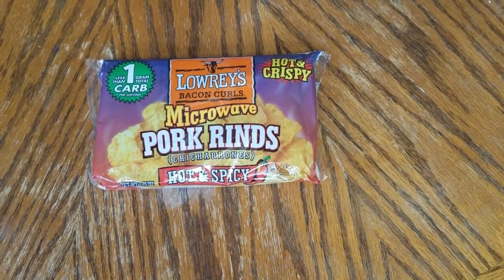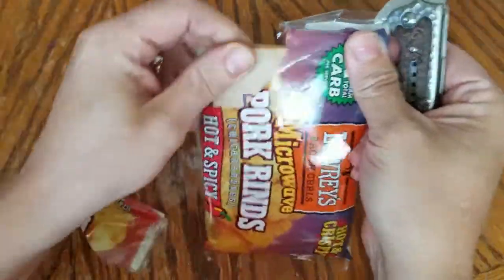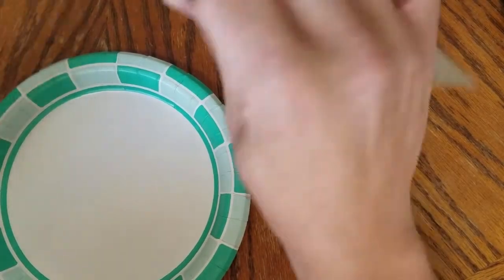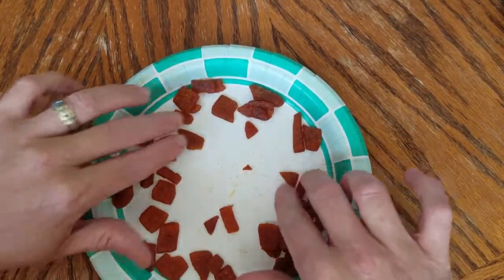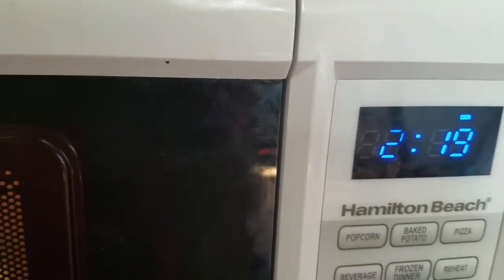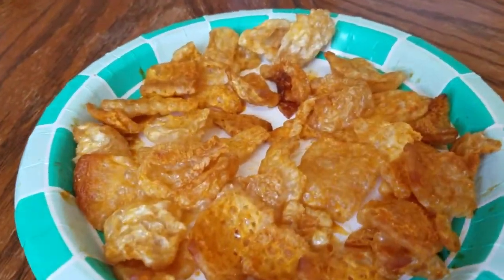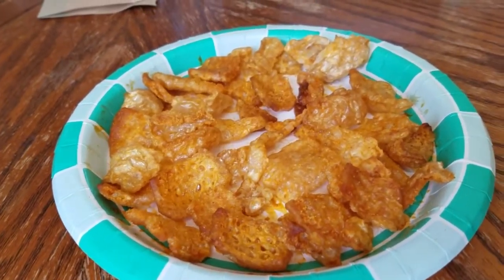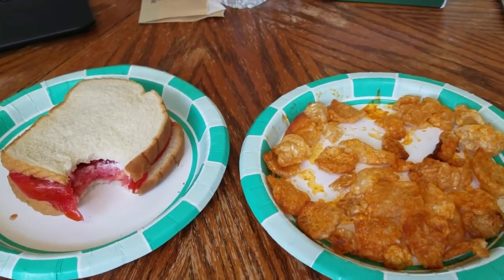Mossy Nut check out these pig skins!(Lowrey's Bacon Curls)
Lowrey's delicious Microwave Bacon curls, once you eat them you'll never go back to boring gas station pork rinds.